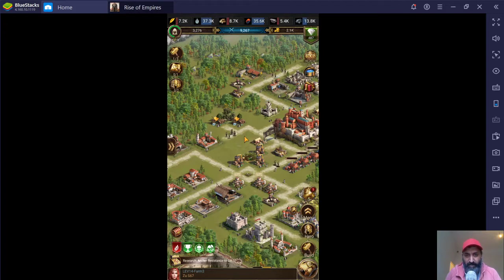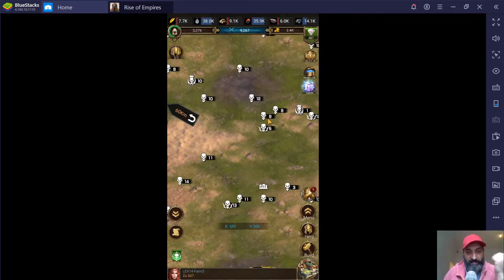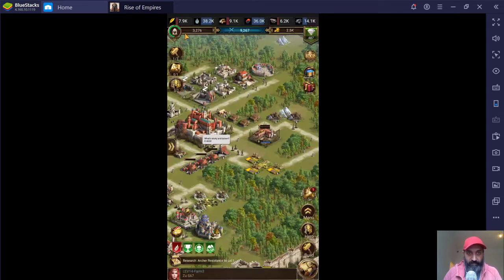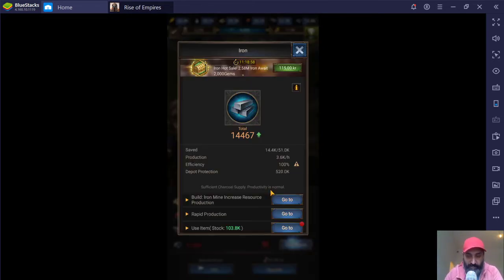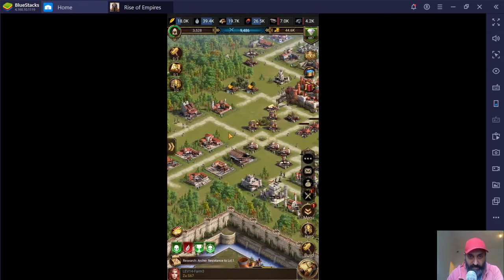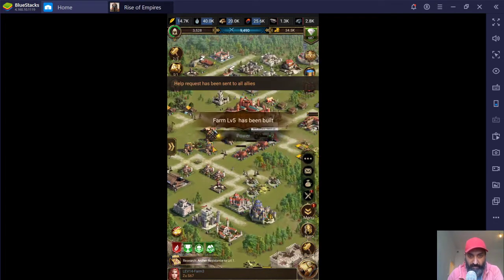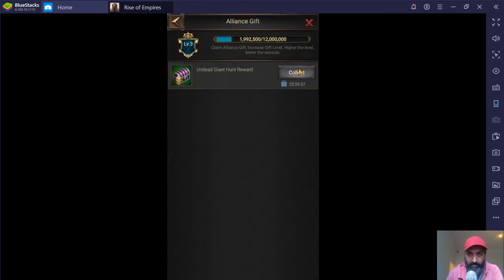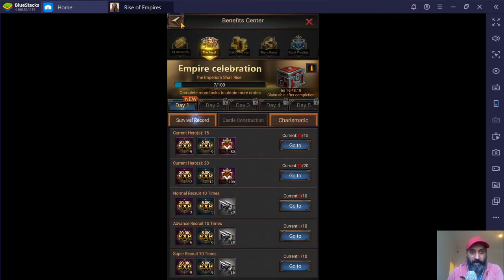Building A Farm Account Ep...4 (Rise of Empires Ice & Fire)